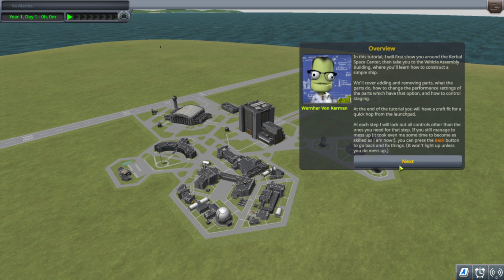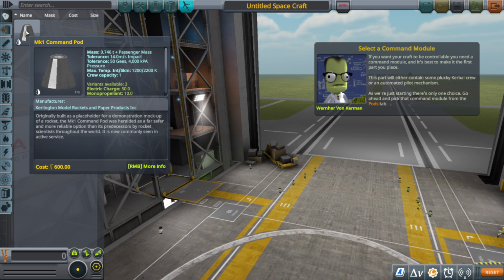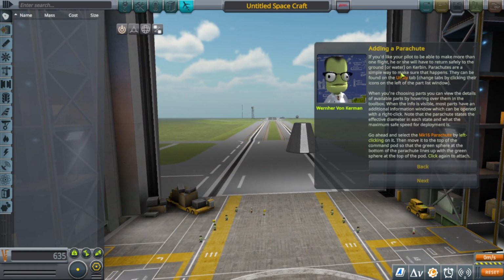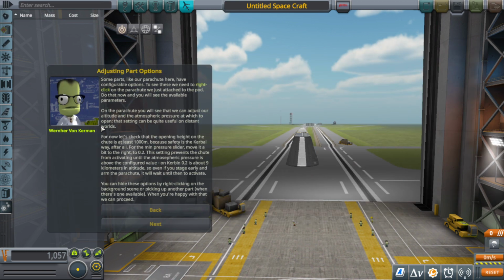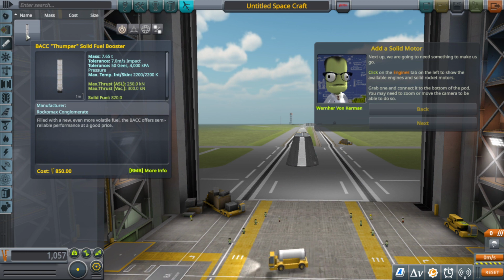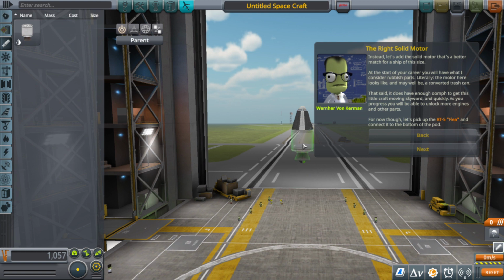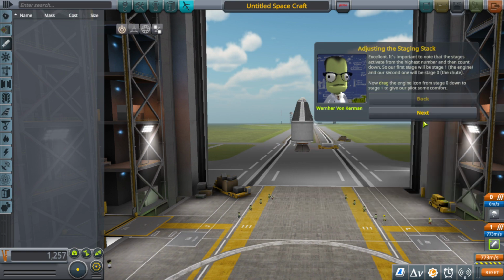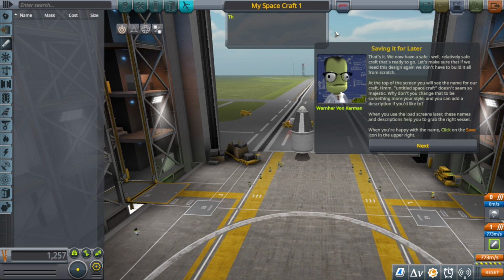Kerbal Space Program Getting Started And Basic Construction